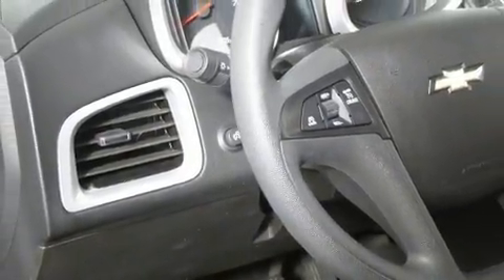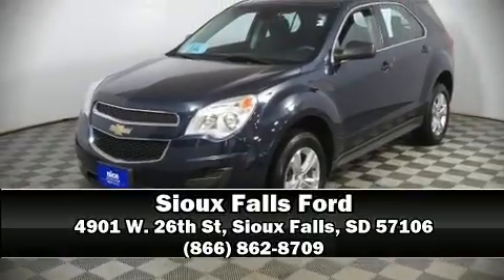2015 Chevrolet Equinox LS in Sioux Falls, SD 57106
4901 W. 26th St

Take command of the road in the 2015 Chevrolet Equinox. Under the hood you'll find a 4 cylinder engine with more than 170 horsepower, and for added security, dynamic Stability Control supplements the drivetrain. Chevrolet prioritized practicality, efficiency, and style by including: a tachometer, front bucket seats, fully automatic headlights, power door mirrors, power windows, rear wipers, and more. Chevrolet also prioritized safety and security with features such as: dual front impact airbags, front side impact airbags, traction control, brake assist, a panic alarm, onStar, and 4 wheel disc brakes with ABS. Sophisticated all wheel drive technology maintains a firm grip on the road. We pride ourselves in the quality that we offer on all of our vehicles. Stop by our dealership or give us a call for more information.